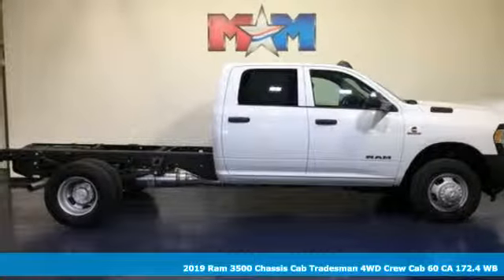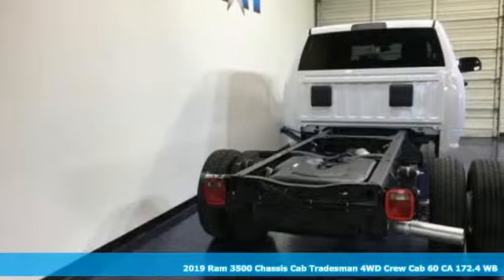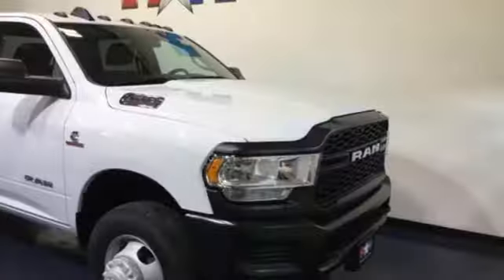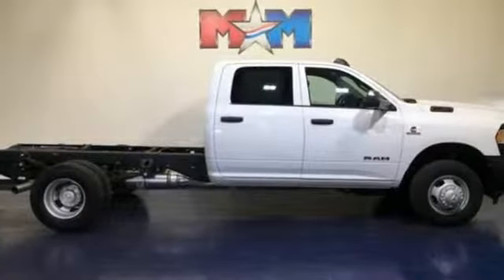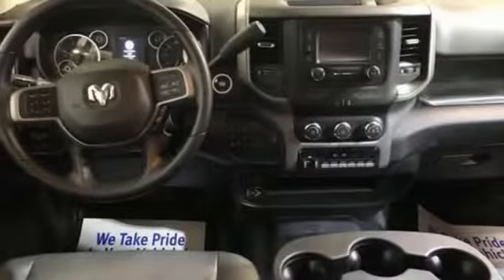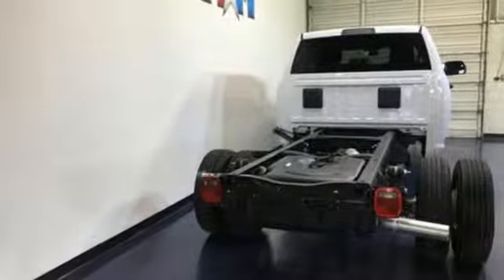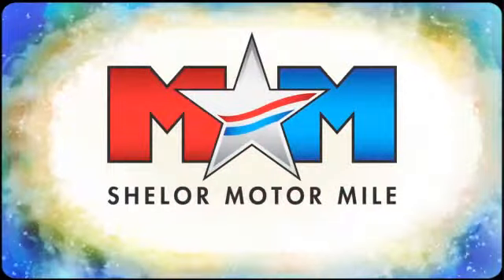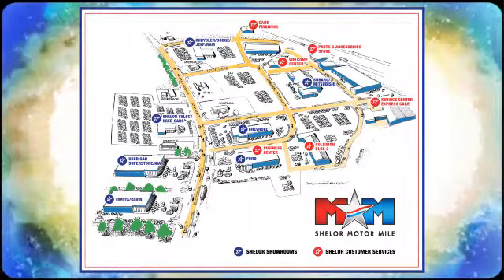New 2019 Ram 3500 Chassis Cab Christiansburg VA Blacksburg, VA DC190640 - SOLD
Year: 2019
Make: Ram
Model: 3500 Chassis Cab
Trim: Tradesman 4x4 Crew Cab 172.4 WB
Engine: 6.7L Straight 6 Cylinder Engine
Transmission: 6-Speed A/T
Color: Bright White Clear Coat
Interior: TXX8
Stock #: DC190640
VIN: 3C7WRTCL5KG529095
IPod/MP3 Input, Bluetooth, Keyless Start, 4x4, TRANSMISSION: 6-SPEED AISIN HD AUTOMA... TRADESMAN LEVEL 1 EQUIPMENT GROUP, QUICK ORDER PACKAGE 2YA TRADESMAN, Turbo. Bright White Clear Coat exterior, Tradesman trim. CLICK ME!br /br /KEY FEATURES INCLUDEbr /4x4, iPod/MP3 Input, Bluetooth, Keyless Start MP3 Player, Child Safety Locks, Electronic Stability Control, Vinyl Seats, 4-Wheel ABS. br /br /OPTION PACKAGESbr /ENGINE: 6.7L CUMMINS I-6 TURBO DIESEL B-20 Bio Diesel Capability, Cummins Turbo Diesel Badge, Dual 730 Amp Maintenance Free Batteries, GVWR: 12,000 lbs, Current Generation Engine Controller, Supplemental Heater, Winter Front Grille Cover, Smart Diesel Exhaust Brake, Selective Catalytic Reduction (Urea), RAM Active Air Intake, TRANSMISSION: 6-SPEED AISIN HD AUTOMATIC 3.73 Rear Axle Ratio, DUAL REAR WHEELS 11.50 Dual Wheels Rear Axle, Bulb Out Detection Defeat for LED, Tires: LT235/80R17E BSW All-Season, Chrome Wheel Covers, Wheels: 17 x 6 Argent Steel, 205mm HD Front Axle, PARKVIEW REAR BACK-UP CAMERA Auto-Dim Rearview Mirror, TRADESMAN LEVEL 1 EQUIPMENT GROUP Remote Keyless Entry, Satin Chrome Interior Door Handles, QUICK ORDER PACKAGE 2YA TRADESMAN Engine: 6.7L Cummins I-6 Turbo Diesel, Transmission: 6-Speed Aisin HD Automatic, Overhead Console, Black Power Manual Fold Trailer Tow Mirrors, Heated Exterior Mirrors, Trailer Tow Mirrors, Key Fob, Map/Courtesy Lamp, Exterior Mirrors w/Courtesy Lamps, Door Sill Scuff Pads, Exterior Mirrors w/Turn Signals, Rear Dome Lamp, Quad-Lens Halogen Headlamps, Matte Black Grille Appliques, High Beam Daytime Running Headlamps, Mirror Running Lights, Glove Box, Black Exterior Mirrors, Overhead Cupholder Lamp, Urethane Shift Knob. br /br /Tax DMV Fees & $597 processing fee are not included in vehicle prices shown and must be paid by the purchaser. Vehicle information is based off standard equipment and may vary from vehicle to vehicle. Call or email for complete vehicle specific informatiobr / Chevrolet Ford Chrysler Dodge Jeep & Ram prices include current factory rebates and incentives some of which may require financing through the manufacturer and/or the customer must own/trade a certain make of vehicle. Residency restrictions apply see dealer for details and restrictions. All pricing and details are believed to be accurate but we do not warrant or guarantee such accuracy. The prices shown above may vary from region to region as will incentives and are subject to change.